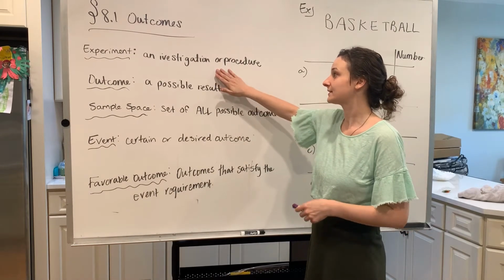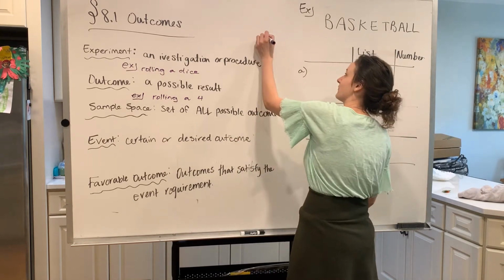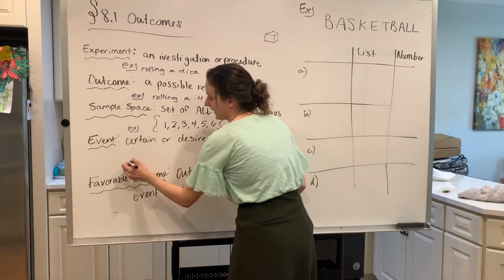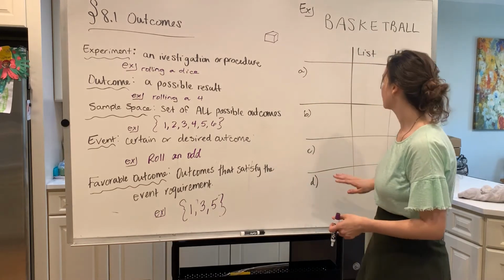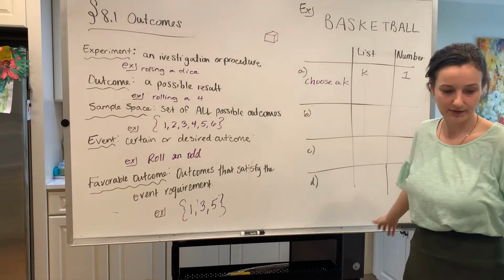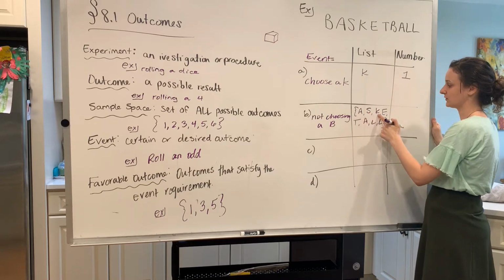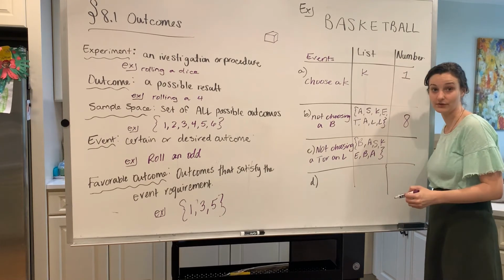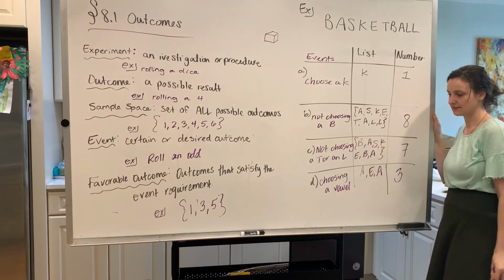Intro to Probability: Outcomes & Events